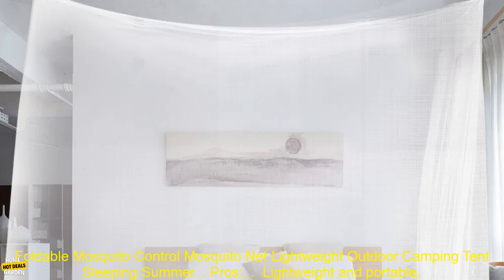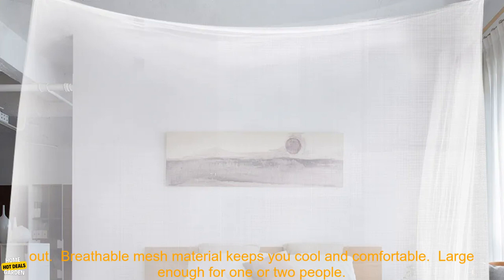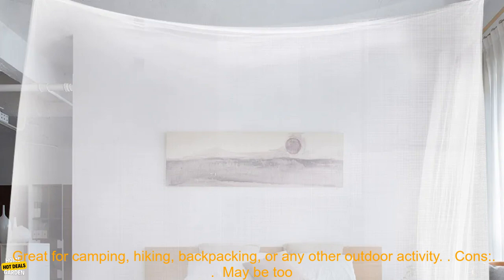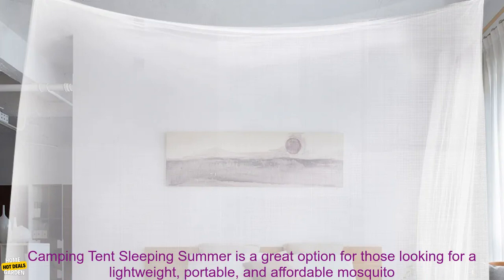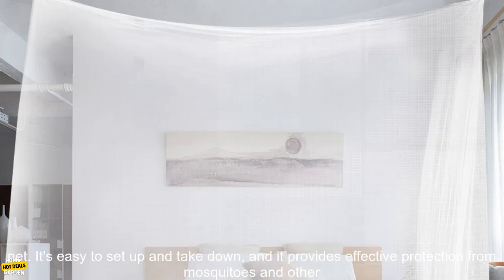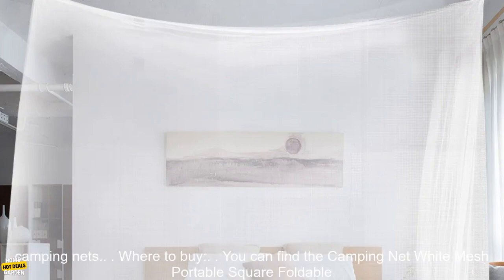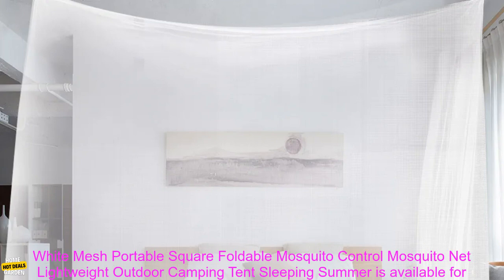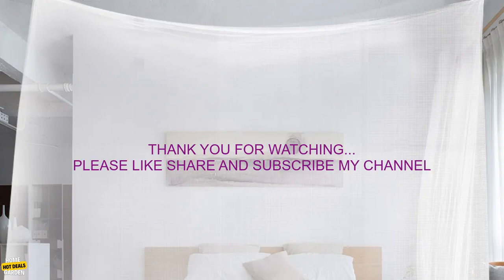1005004379597792 Camping Net White Mesh Portable Square Foldable Mosquito Control Mosqu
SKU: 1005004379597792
Camping Net White Mesh Portable Square Foldable Mosquito Control Mosquito Net Lightweight Outdoor Camping Tent Sleeping Summer

**Pros:**

* Lightweight and portable, easy to set up and take down
* Foldable design for compact storage
* Mosquito-proof mesh keeps bugs out
* Breathable mesh material keeps you cool and comfortable
* Large enough for one or two people
* Great for camping, hiking, backpacking, or any other outdoor activity

**Cons:**

* May be too small for taller people
* Not as durable as some other camping nets
* May not be completely waterproof

**Overall:**

The Camping Net White Mesh Portable Square Foldable Mosquito Control Mosquito Net Lightweight Outdoor Camping Tent Sleeping Summer is a great option for those looking for a lightweight, portable, and affordable mosquito net. It's easy to set up and take down, and it provides effective protection from mosquitoes and other bugs. However, it may be too small for taller people and it's not as durable as some other camping nets.

You can find the Camping Net White Mesh Portable Square Foldable Mosquito Control Mosquito Net Lightweight Outdoor Camping Tent Sleeping Summer on Amazon.

**Price:**

The Camping Net White Mesh Portable Square Foldable Mosquito Control Mosquito Net Lightweight Outdoor Camping Tent Sleeping Summer is available for $29.99.